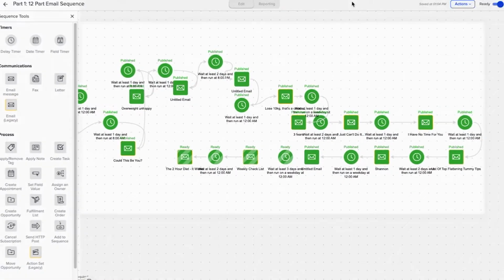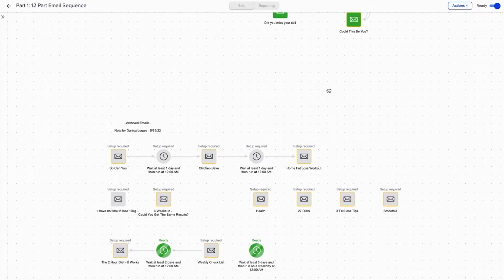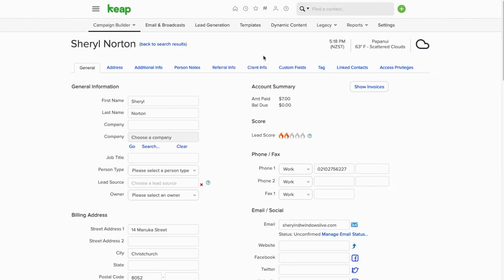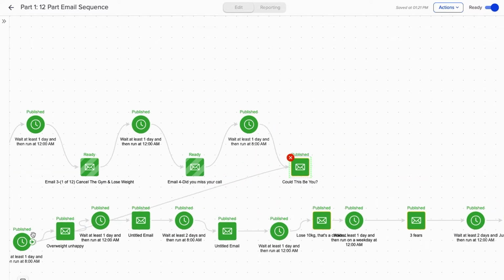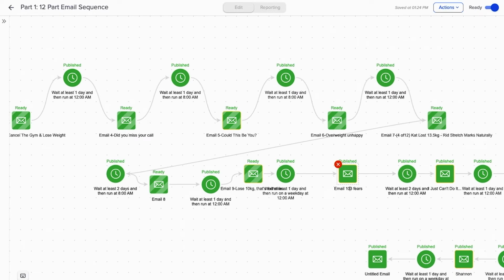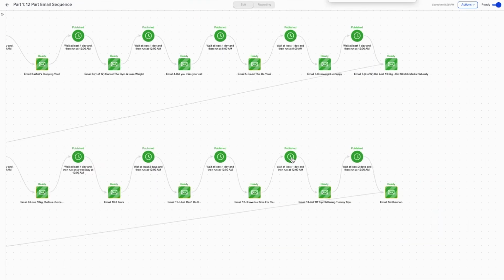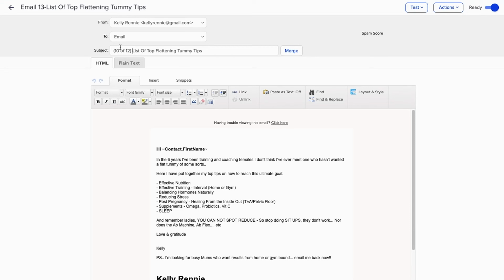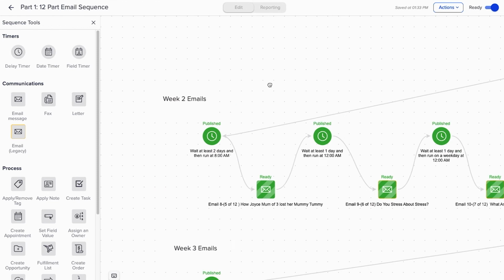How to Organize Keap Sequence Emails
In this video, I will share:

► Timestamps ⏱️
00:00 - Introduction
02:25 - How to Organize the Keap Sequence Emails
16:30 - Organized Keap Sequence Emails

Hi there 👋 If you're new to my video my name is Danica Louwe. I Help Experts, Content Creators, Freelancers, and Small Businesses Build Their Courses and Membership Using WordPress.

🤝 LEARN HOW WE CAN WORK TOGETHER:
If you'd like to learn how we can work together for your WordPress Membership Site.